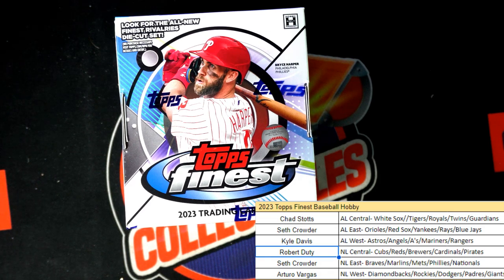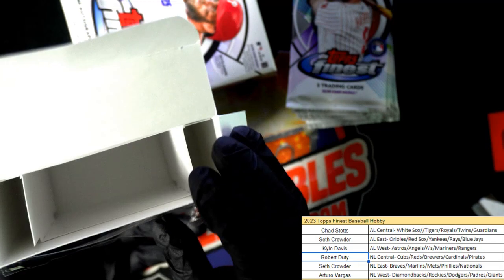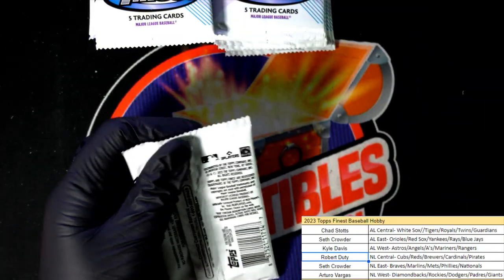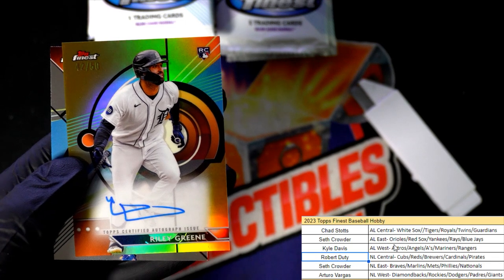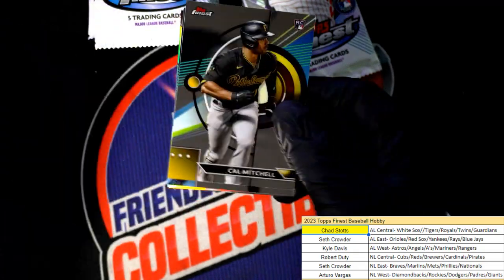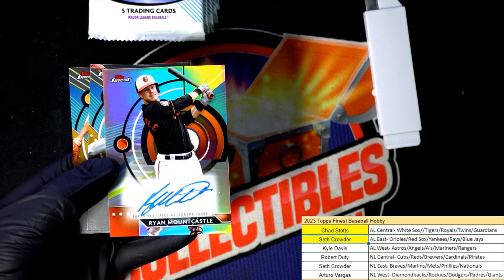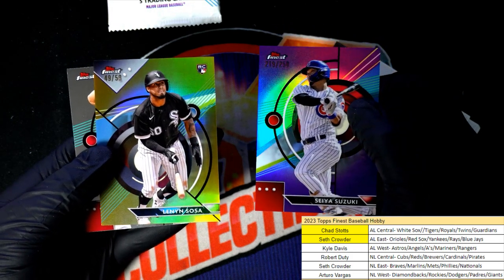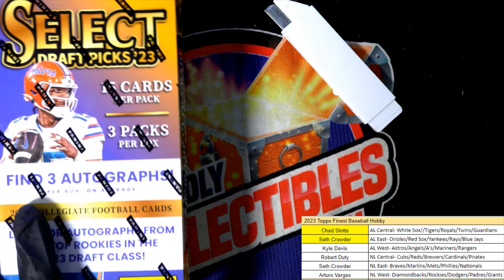2023 Topps Finest Baseball Hobby ID 23FINEST115